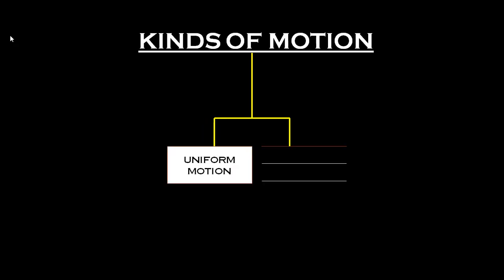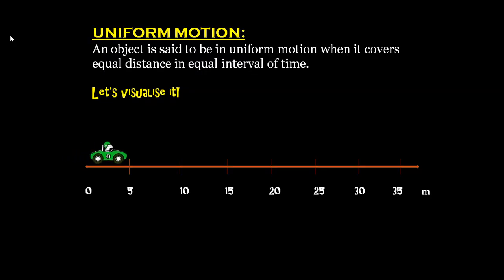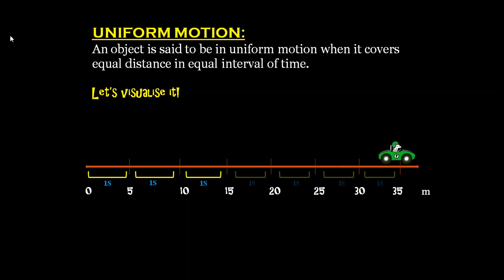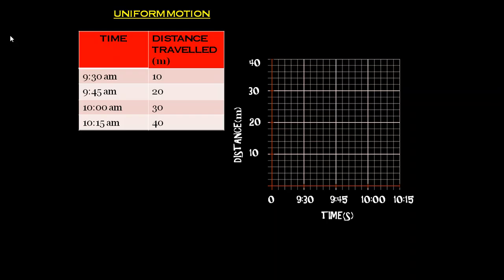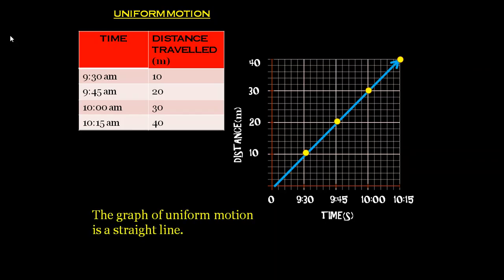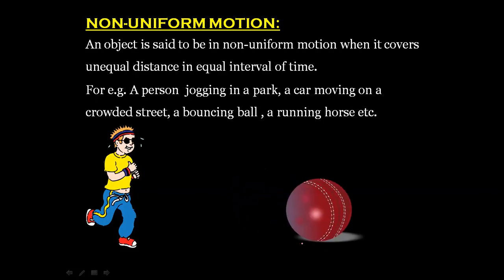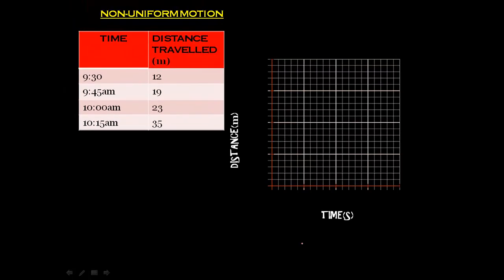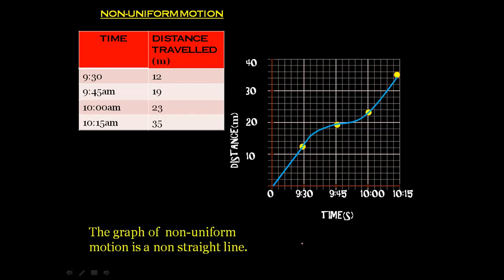Types of Motion | Class 9 Chapter 8 Motion | Part 3 | Important Concepts for Exams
📘 Class 9 Science Chapter 8: Motion | Types of Motion | Part-3 | Full Explanation

In this video, we explain Types of Motion from NCERT Class 9 Science Chapter 8 – Motion in a simple and exam-focused way. This is Part 3 of our Motion series, where you will learn the different kinds of motion with clear examples, animations, and important points for CBSE Class 9 exams.

🔍 What You Will Learn in This Video:

✔ What is Uniform and Non-Uniform Motion
✔ Real-life examples of different types of motion
✔ Important NCERT questions and answers
✔ Key points for Class 9 board preparation

This video is designed to help Class 9 students understand Motion concepts easily. Perfect for:
📚 CBSE Students
🎥 Visual learning through examples and clear explanations

Watch all parts for complete understanding of Chapter 8.

class 9 motion, class 9 science chapter 8, types of motion class 9, motion part 3, ncert class 9 science, class 9 physics motion, uniform and non uniform motion, cbse class 9 chapter 8, class 9 motion explanation